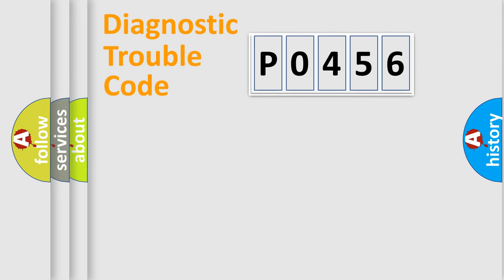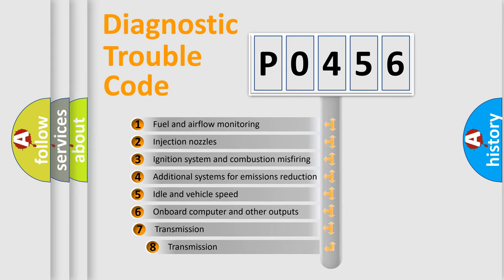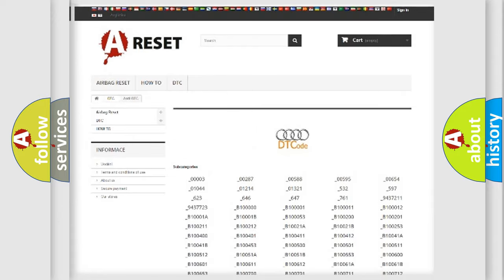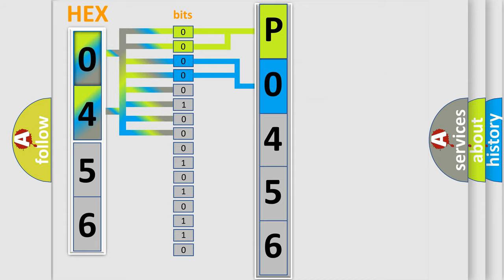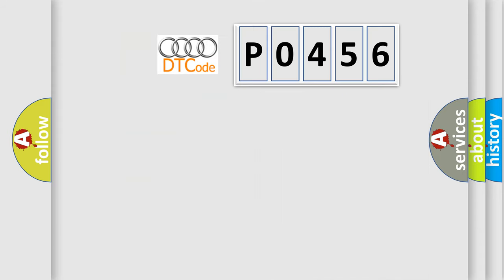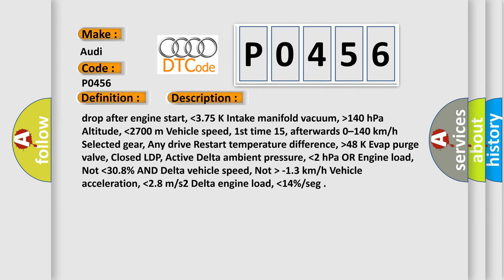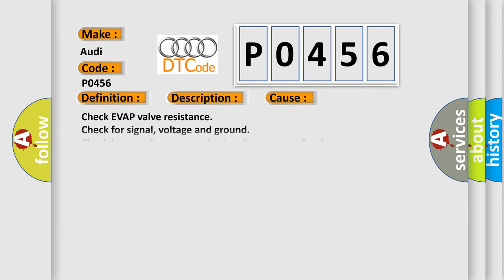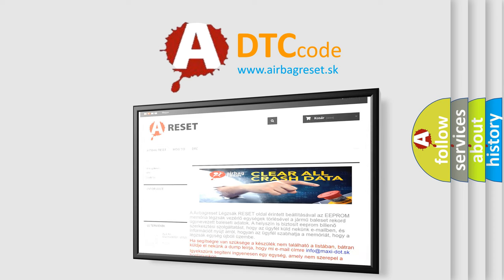DTC Audi P0456 Short Explanation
Contents:
0:21 Basic DTC analysis according to OBD2 protocol standard.
1:48 Insight into programming
2:58 A diagnostically understandable description of the Diagnostic Trouble Code
3:05 Basic error definition

Make:
Audi
Code:
P0456
Definition:
Evaporative Emission System Leak Detected (very small leak)
Description:
Time after engine start, 7–900 Sec. ECT, 4.5-105 °C IAT,  higher then  4.5-95.3 °C IAT drop after engine start,  lower then 3.75 K Intake manifold vacuum,  higher then 140 hPa Altitude,  lower then 2700 m Vehicle speed, 1st time 15, afterwards 0–140 km or h Selected gear, Any drive Restart temperature difference,  higher then 48 K Evap purge valve, Closed LDP, Active Delta ambient pressure,  lower then 2 hPa OR Engine load, Not  lower then 30.8% AND Delta vehicle speed, Not  higher then  -1.3 km or h Vehicle acceleration,  lower then 2.8 m or s2 Delta engine load,  lower then 14% or seg
Cause:
Check EVAP valve resistance
Check ECM power supply relay
Replace EVAP valve
Replace ECM